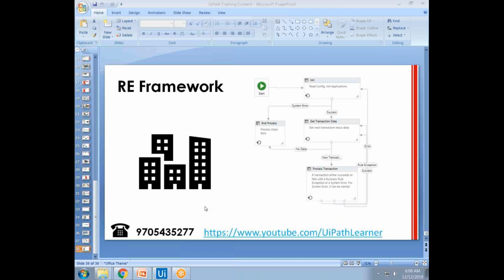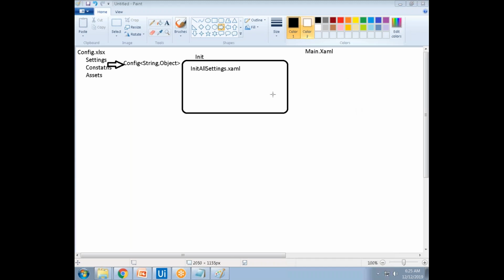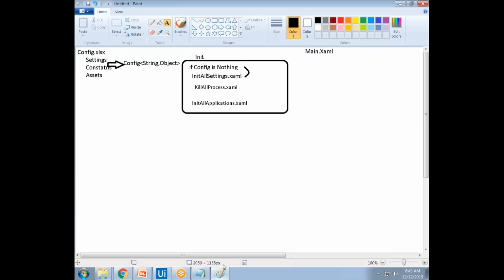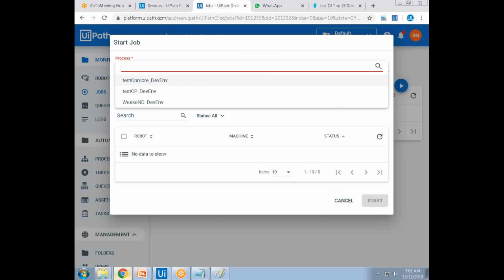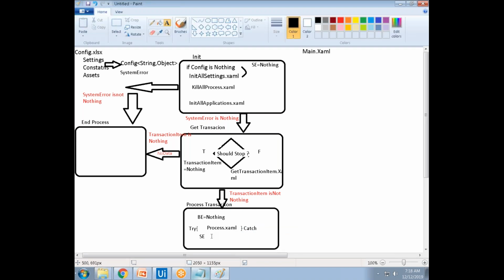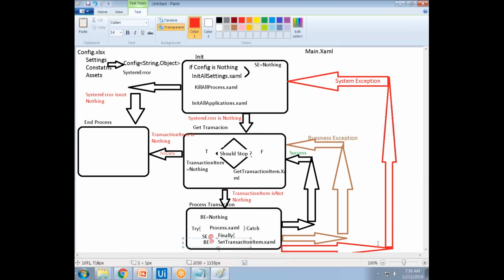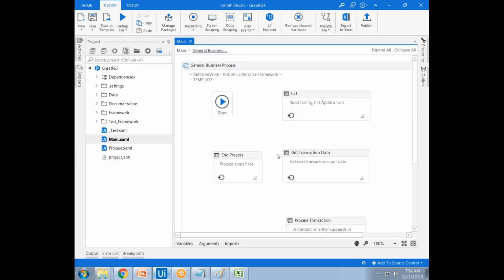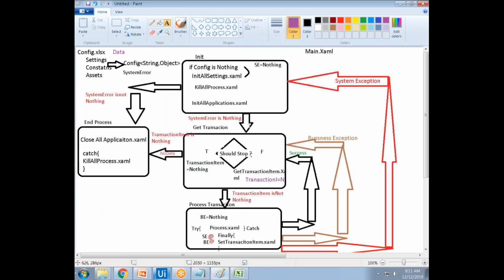RE Framework, its vary very easy (UiPath) Part 1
This is the Part 1 - RE Framework in UiPath is very easy, it's not Rocket Science. you will feel after watching This Video, its In Depth Knowledge on REFramework

it will cover the..
re fenhanced re framework uipath documentation
enhanced re framework uipath github
reframework in uipath
reframework in uipath video
reframework in uipath forum
uipath re framework tutorial
uipath re framework pdf
uipath re framework example
how to use re framework in uipath
how to work with reframework in uipath
what is re framework in uipath
purpose of re framework in uipath
interview questions on re framework in uipath
re framework uipath pdf
re framework template uipath
enhanced re framework uipath tutorial
why we use re framework in uipath
when to use re framework in uipath